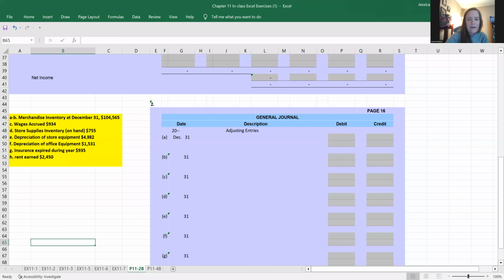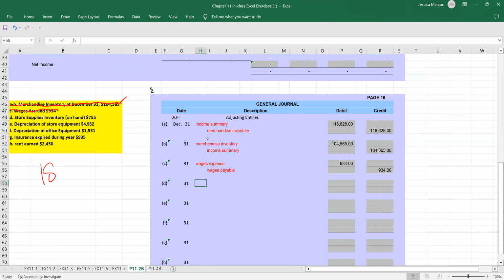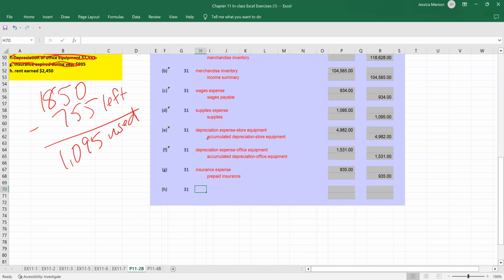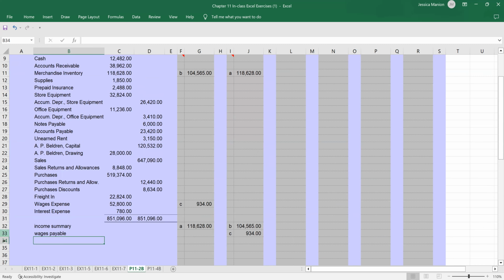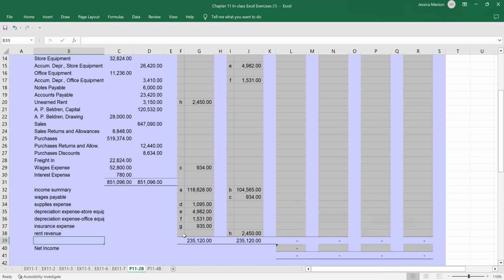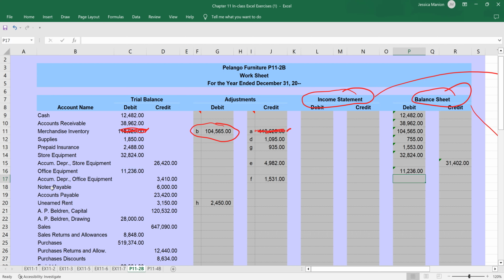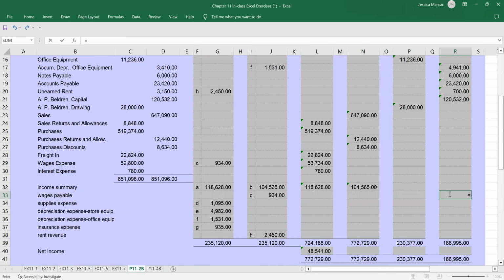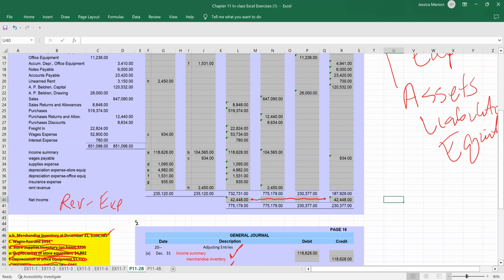Recorded Lecture P11-2B